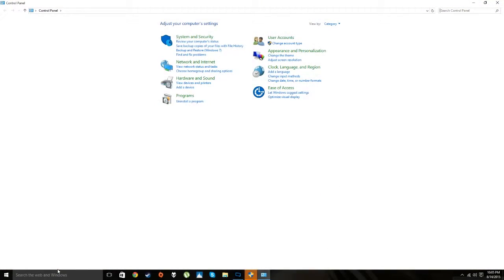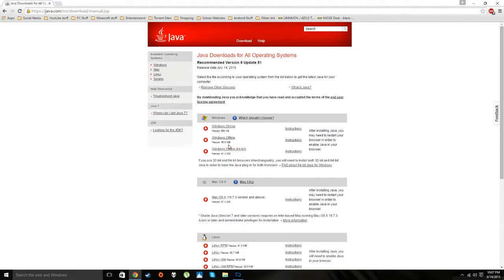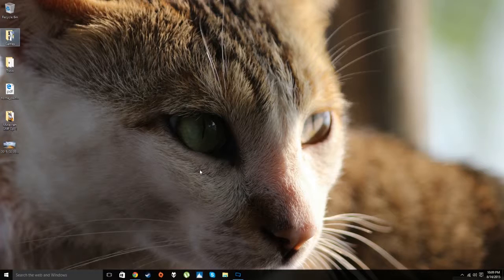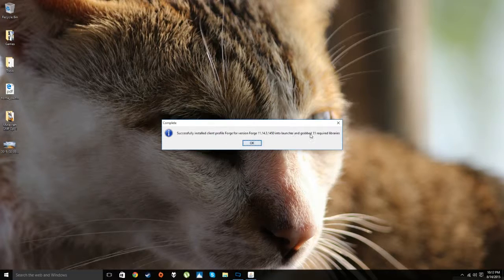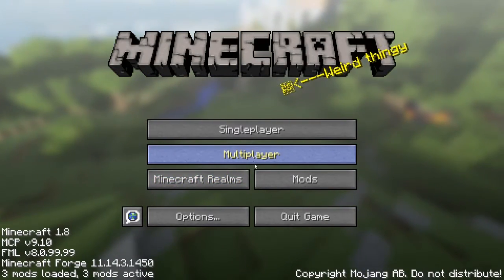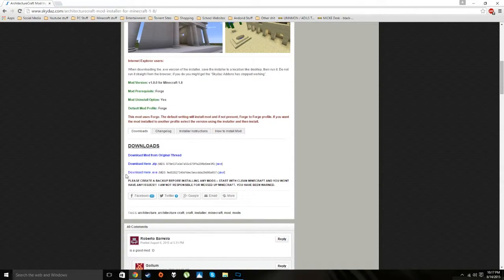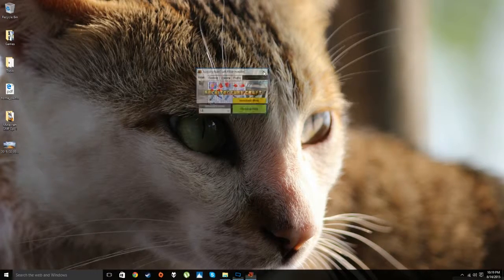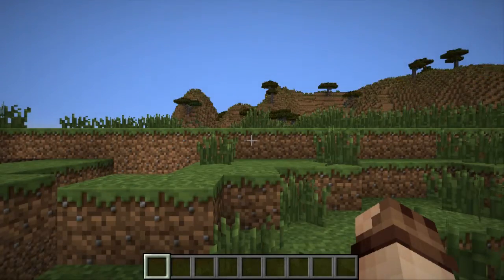How to Easily Install Mods in Minecraft 1.8 on Windows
In this tutorial I will be showing you how to easily install mods in Minecraft. This is going to be the easiest mod installation ever, even my cat could do it. Lol, probably not but you get the point.

(NOTE: If running 64bit OS, download 32bit and 64bit. If running 32bit OS download only 32bit.)

Minecraft - minecraft.net

My Info:.

PC Specs:
CPU: Intel Core i7 960 @ 3.2 GHz
Motherboard: Gygabyte G1 Sniper
Memory: G.Skill Ripjaws DDR3 4GB X 6 (24GB) @ 1600MHz
Storage: 3.5 TB @ 7200 RPM
Video Card: 2x Sapphire HD7870 GHz Edition @ 1100MHz running in CrossfireX
Power Supply: Corsair TX650
Mouse: Perixx MX-2000 II
Keyboard: Not mechanical unfortunately :(
Monitor: Acer G7 Series 1080p @ 60Hz